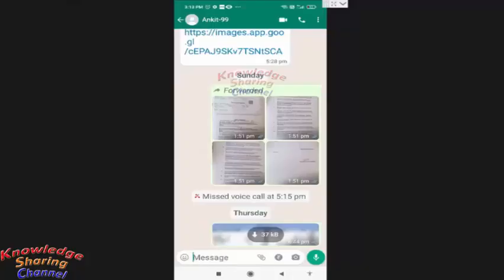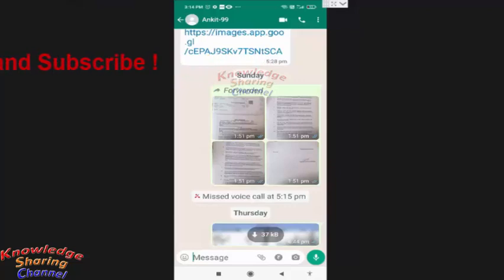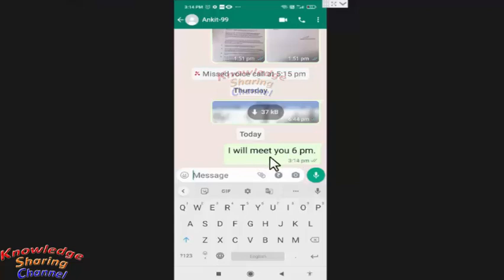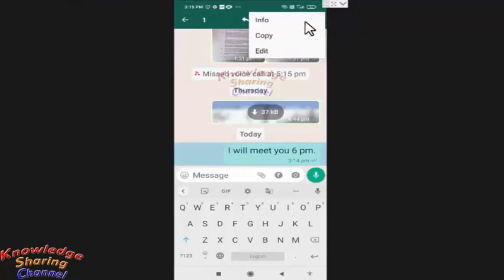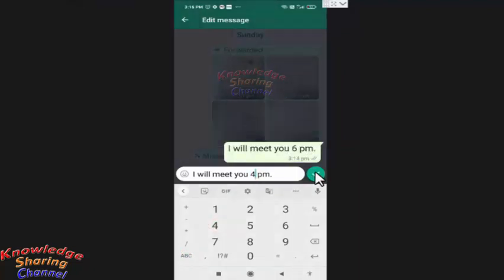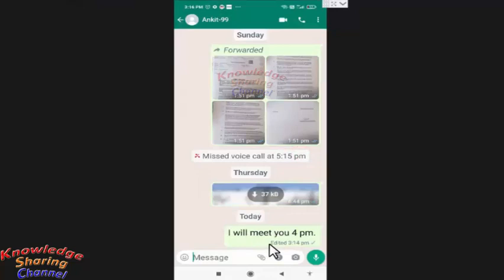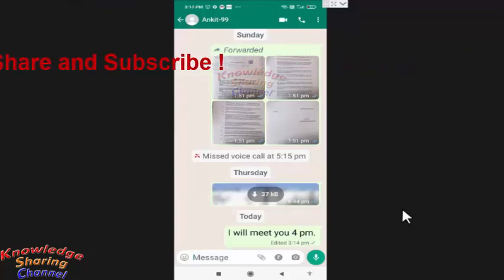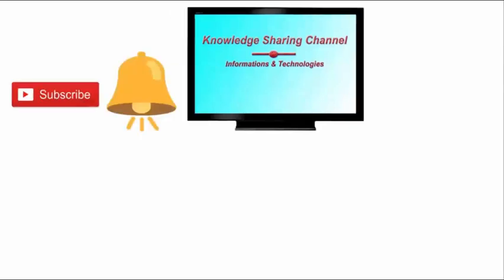How to Edit Sent Message in Whatsapp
In this video we have shown How to Edit Sent Message in Whatsapp Step by Step